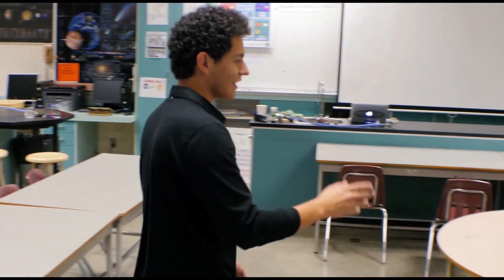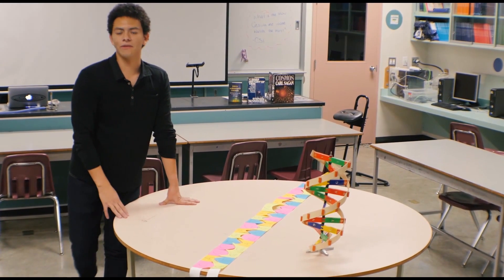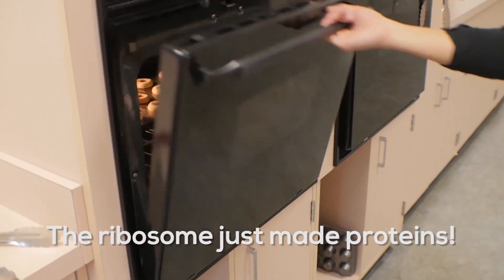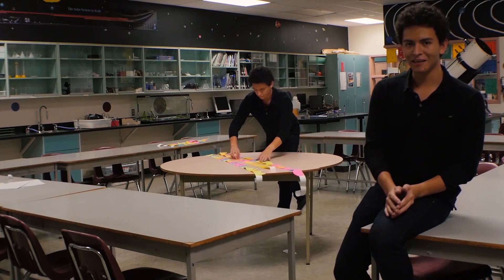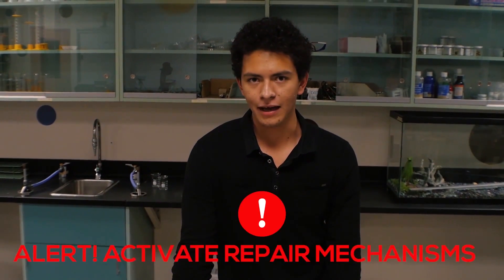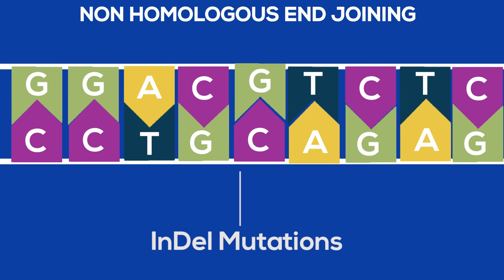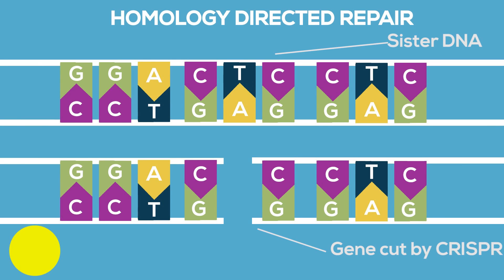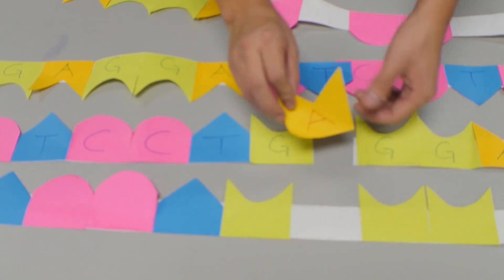What is CRISPR Cas9? (Explanation for Kids)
Congratulations to Jennifer Doudna and Emmanuelle Charpentier on the development of CRISPR-Cas9, a true breakthrough in Life Sciences.

Researched, Written, and Edited by Enrique Moran
Filmed and Directed by Tim Stephenson
Coffee by Elysia Park